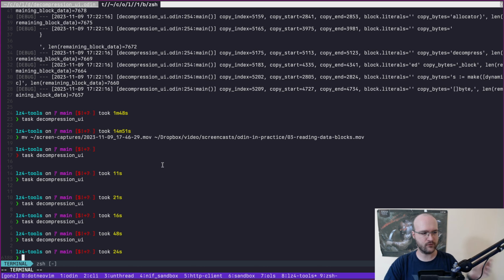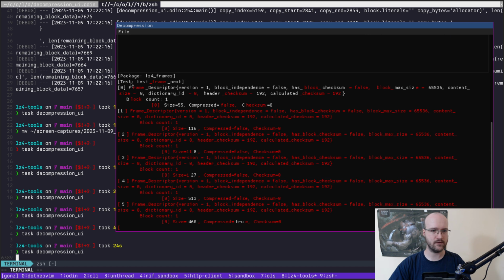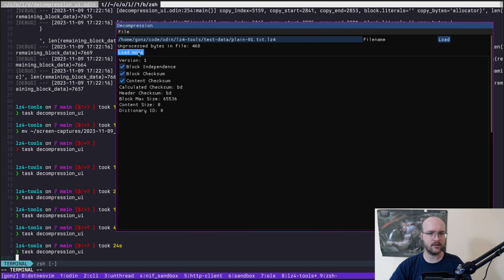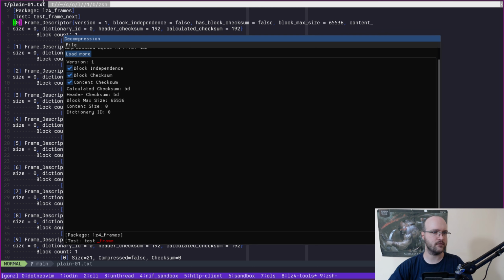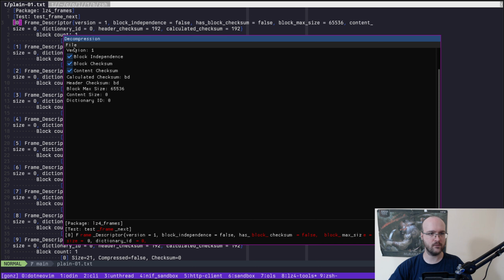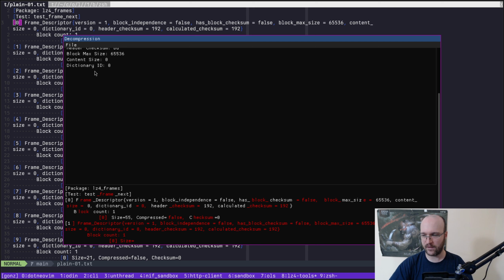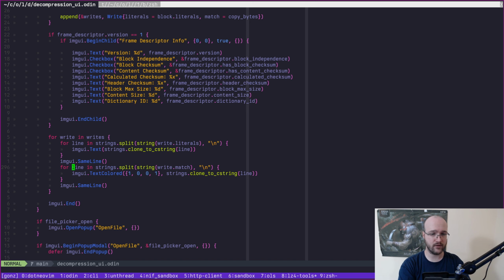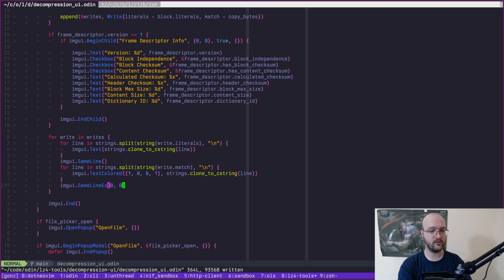[Odin in Practice] Addendum to last video - Fixing our literal & match output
When I had been away for 2-3 minutes from the computer after the recording I realized how I could output our literals & match. Watch the previous video for context.